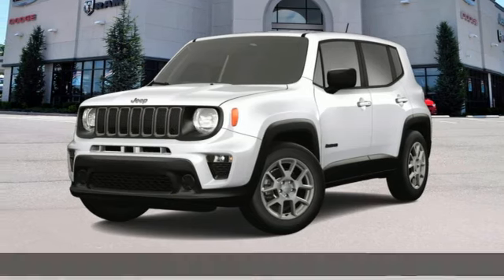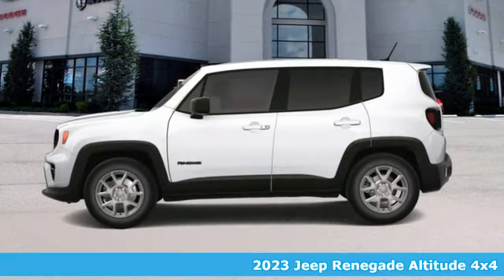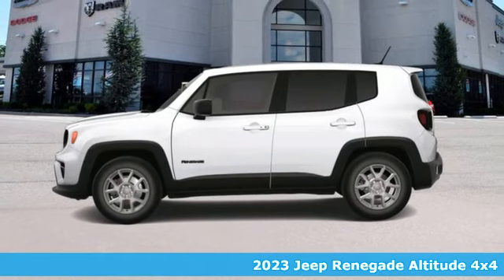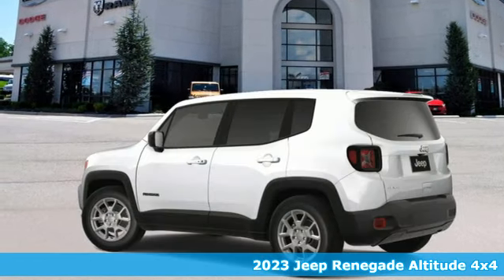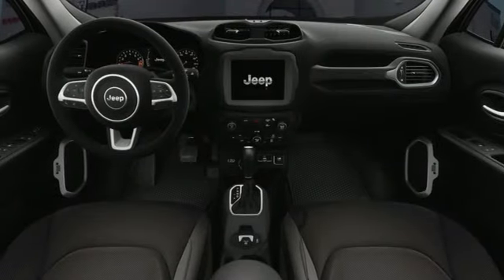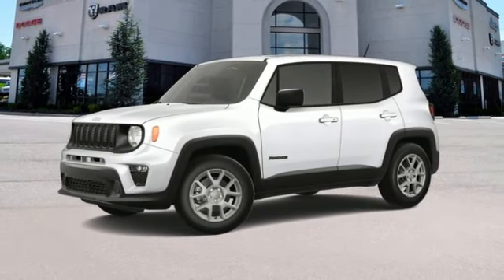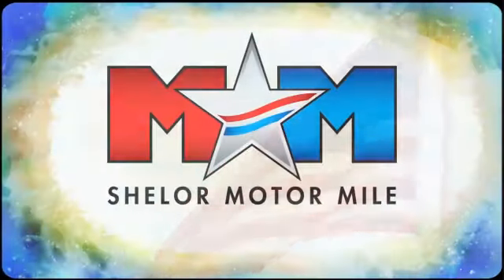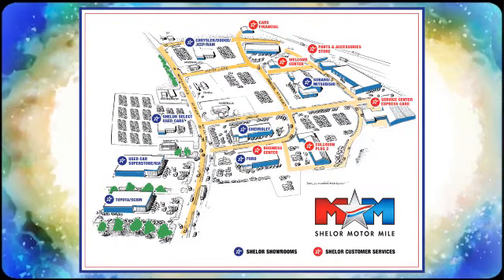New 2023 Jeep Renegade Christiansburg VA Blacksburg, VA DC230173 - SOLD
Year: 2023
Make: Jeep
Model: Renegade
Trim: Sport Utility
Engine: 1.3L 4 Cylinder Engine
Transmission: 9-Speed A/T
Color: Alpine White Clearcoat
Interior: Black
Stock #: DC230173
VIN: ZACNJDB10PPP15703